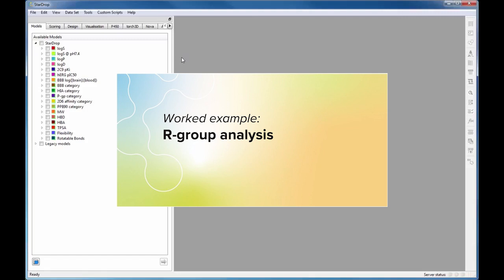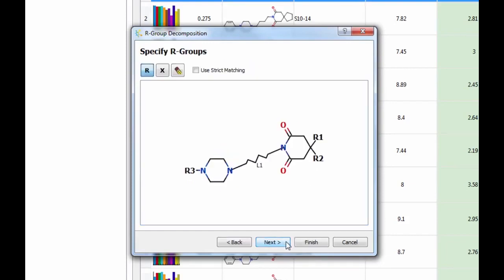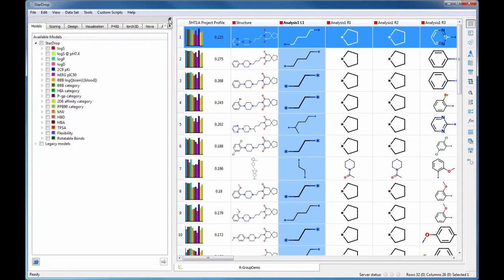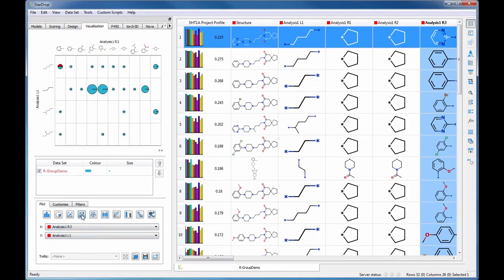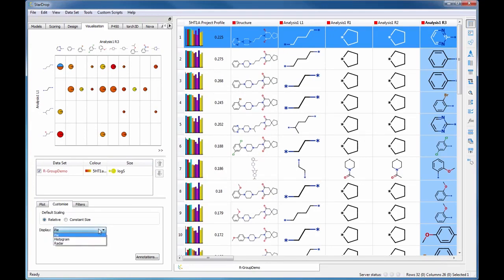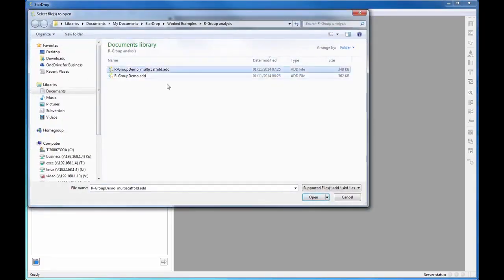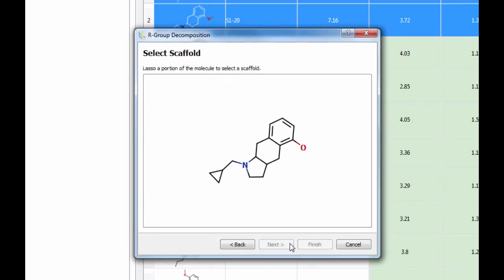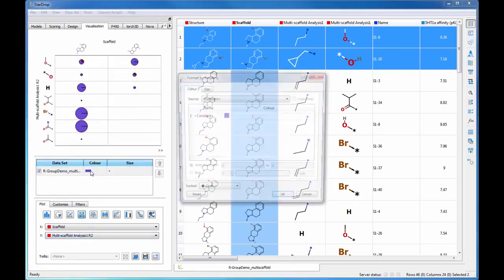Example: R-group analysis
This example aims to analyse R-Groups in two datasets to identify influential functionalities on potency. It also demonstrates multi-scaffold R-Group analysis in StarDrop, focusing on common substitution patterns and core replacements' effects on compound properties.